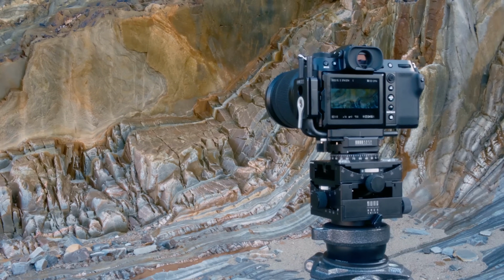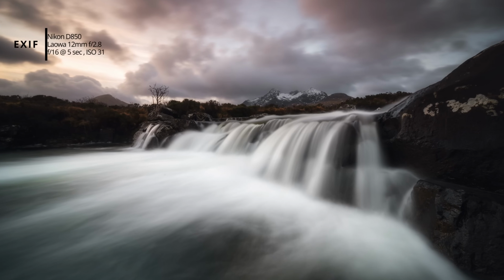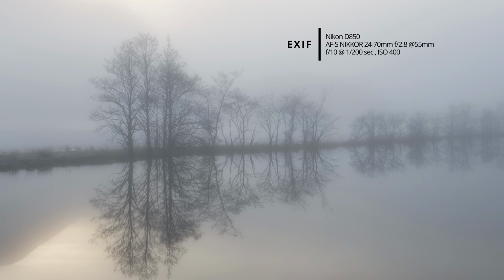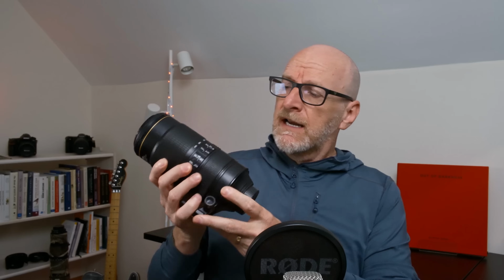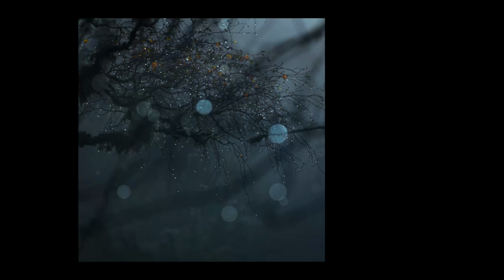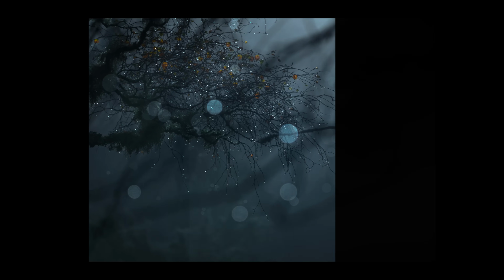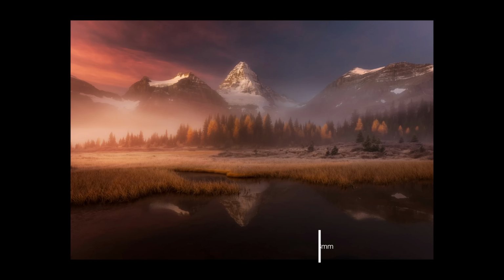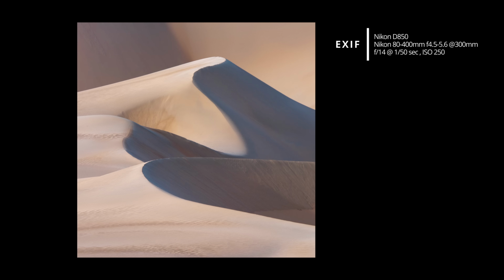What lenses to buy for landscape photography?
In this video I look at the lenses I have used most in my 25 years as a landscape photographer. It surprised me...